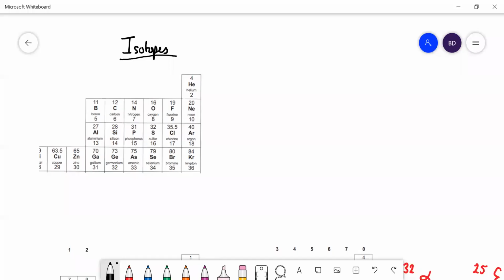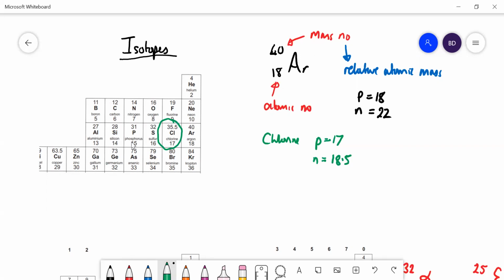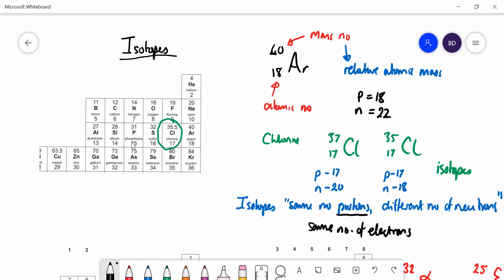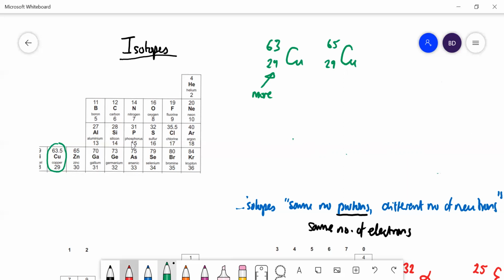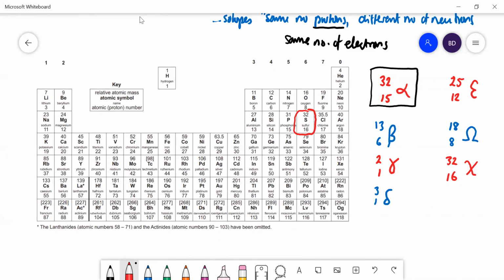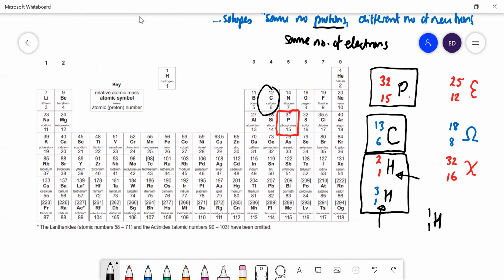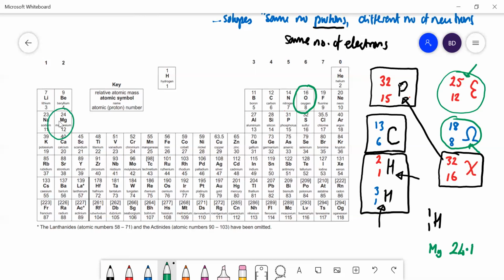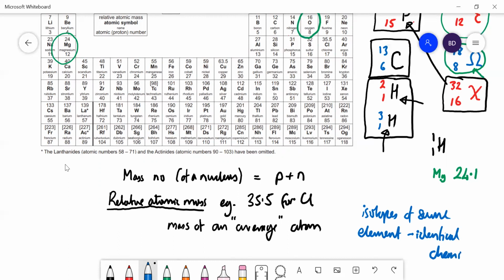GCSE 1.1.2 Isotopes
Isotopes are different versions of the same element. They have the same number of protons but different numbers of neutrons. Isotopes of the same element behave in identical ways chemically.